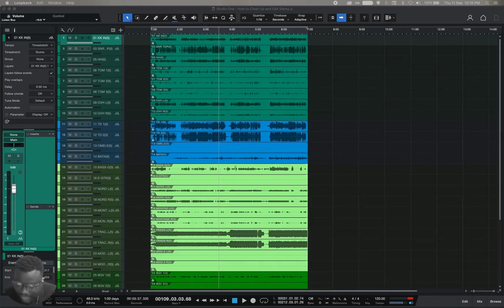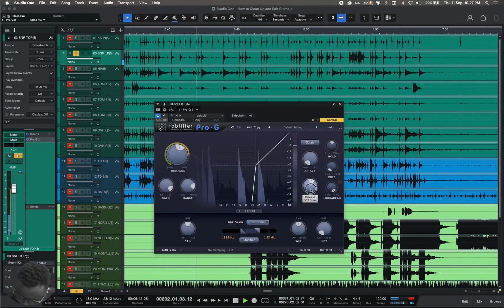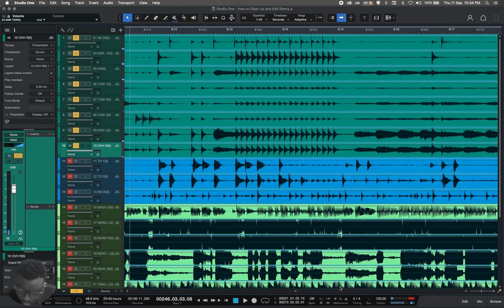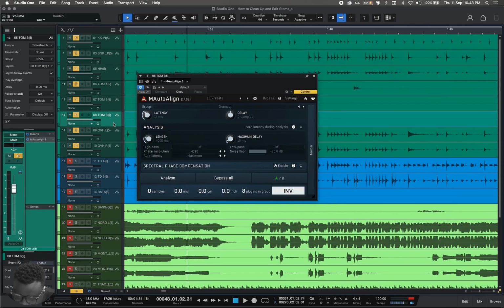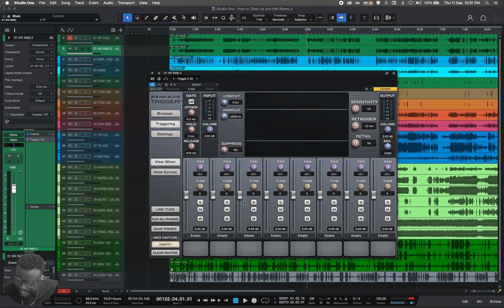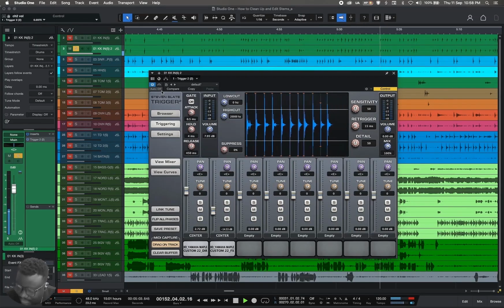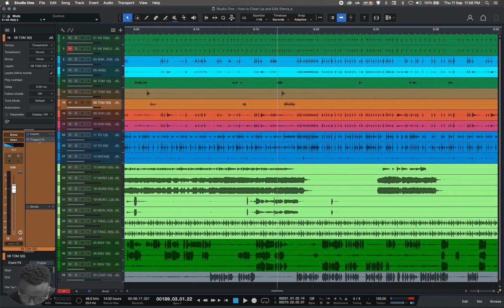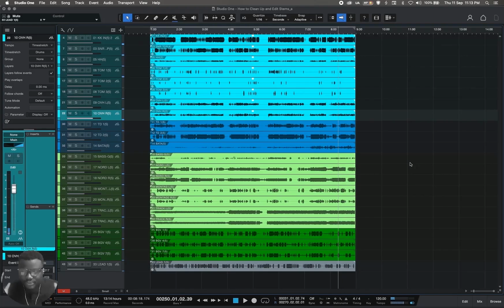WATCH How to Edit Stems Part 1 (Drums editing & Replacement)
Video Title: How to Edit Stems Part 1 (Drums editing & Replacement)
This video guides you on how to prepare your multitrack files or stems for mixing, you need to edit and clean up your drums before you can enjoy using the 3in1 Gospel Mix Template.

Credit:

* Original Music by: [ Daniel G Praise ; / @officialdanielgpraise ]

Software used (DAW): [Studio One]